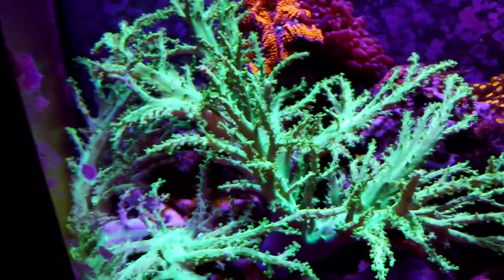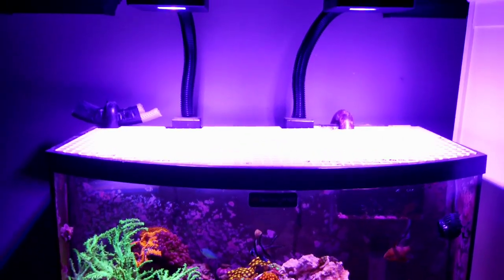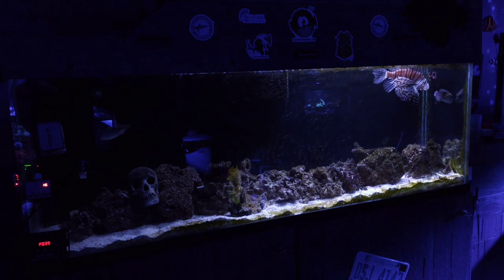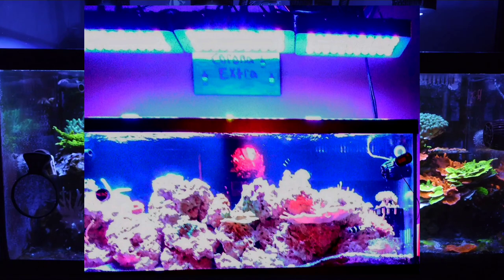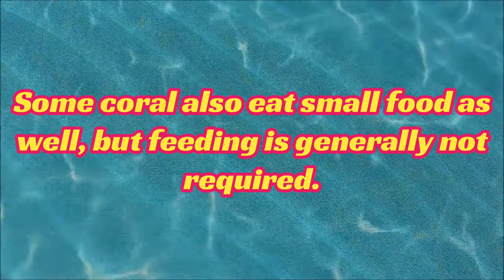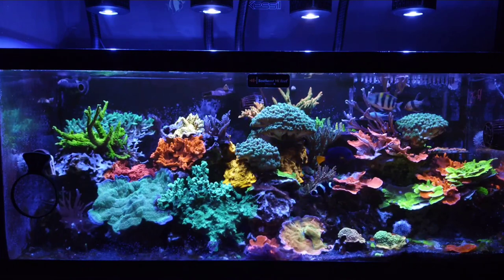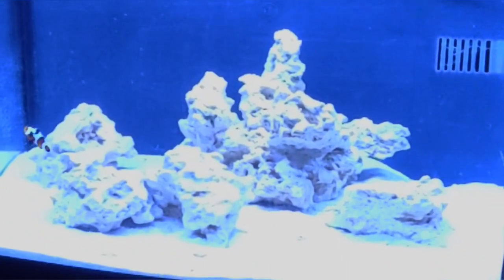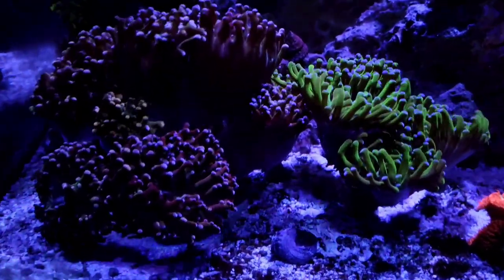What's a Reef Tank?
Join me, Reefer Matt, in an intro to Reef Keeping. Learn about reefing and where to start. Reefing is easier and more affordable than you think, and a reef tank IS achievable for you!

/liqwyd

/LIQWYD/